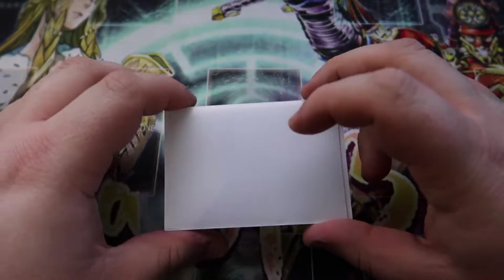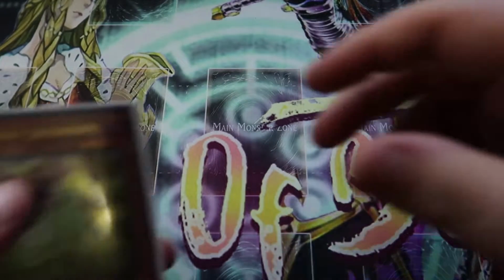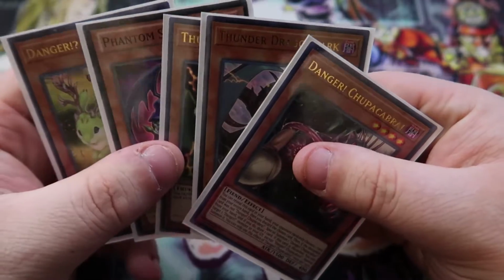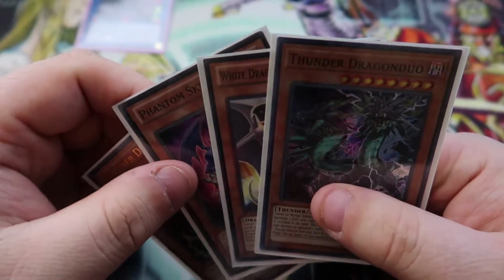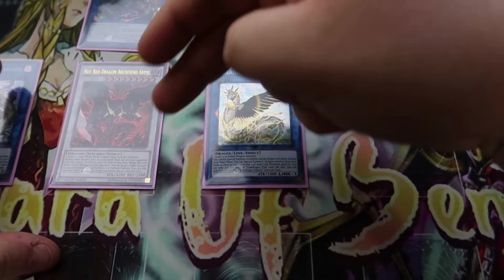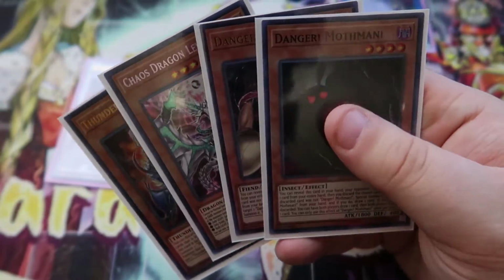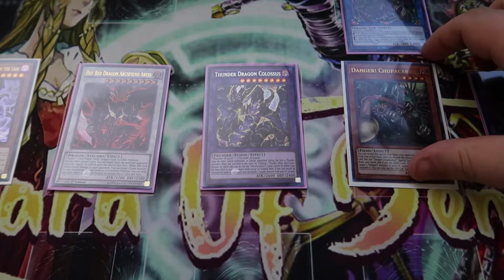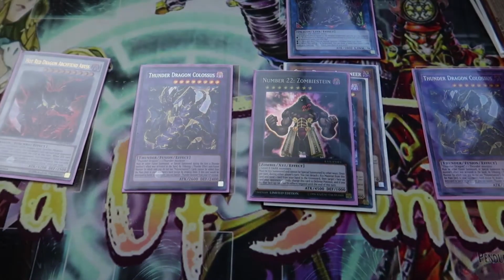(Yu-Gi-Oh) Double Colossus! 2x Negates? Danger Thunder Dragon Combo Tutorial!?!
If you need other videos to watch then make sure to check out these videos you may enjoy!